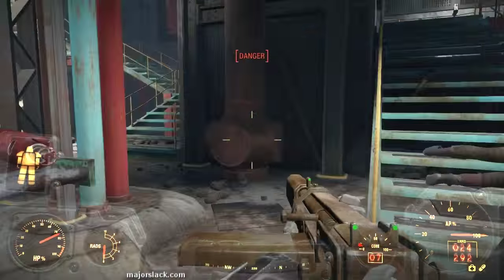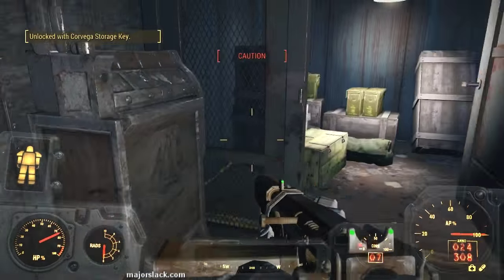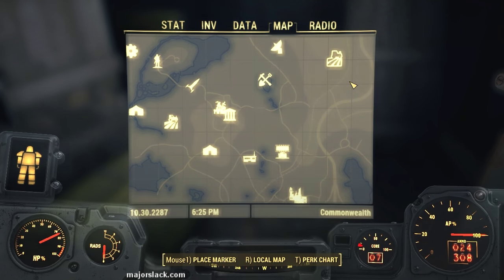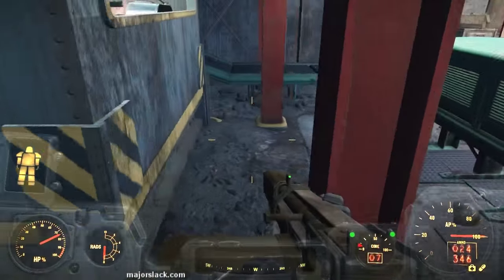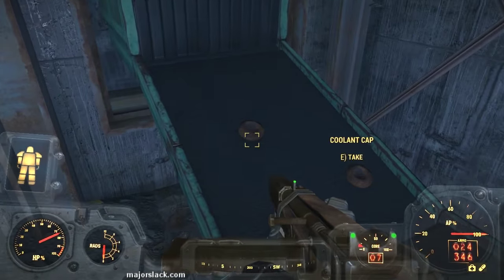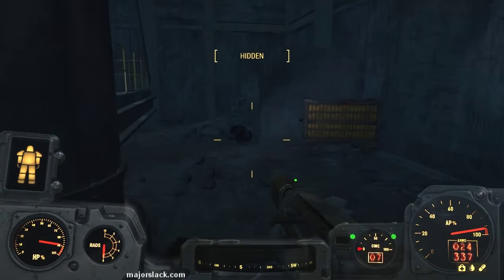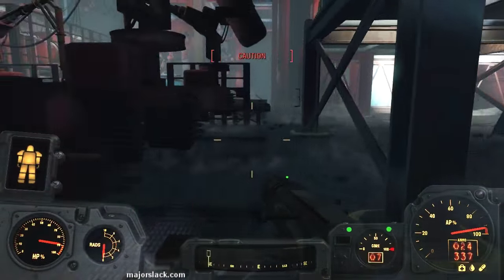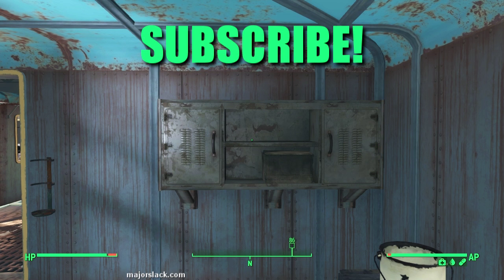Fallout 4 Survival Beta Walkthrough Pt 21 - How to Get Lots of Aluminum! (Corvega Plant Basement)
Fallout 4 Survival Beta walkthrough by an experienced player! Here's how to get a lot of aluminum by looting coolant caps on the bottom floor of the Corvega Assembly Plant...

The Survival Beta patch was released March 29th, 2016 on Steam for PC players. This patch installs a new hardcore difficulty setting that disables fast travel, disables quick/manual saves and introduces a host of real life needs and afflictions to your character including hunger, thirst, fatigue, disease and more.

~ M4]0r 514cK